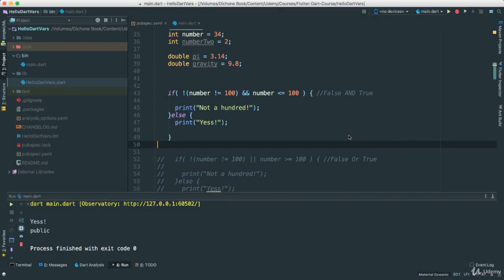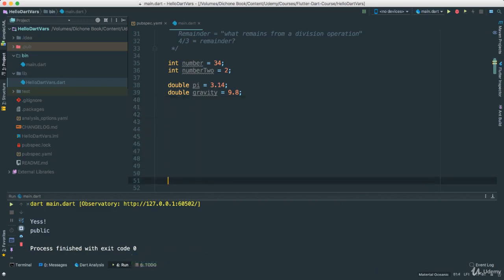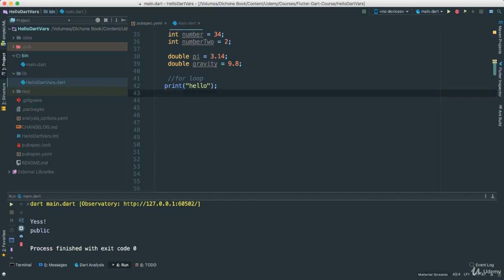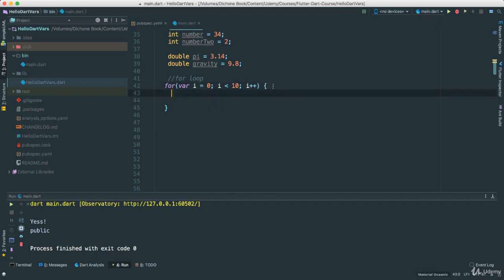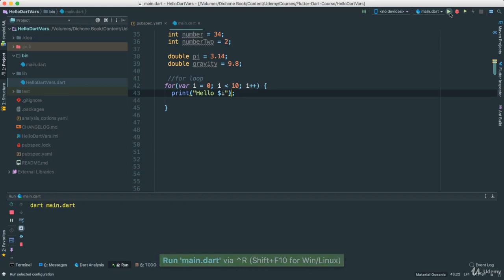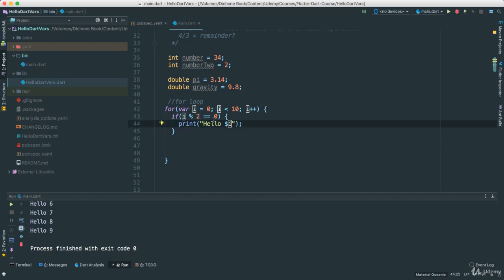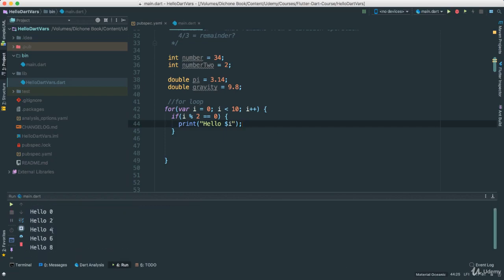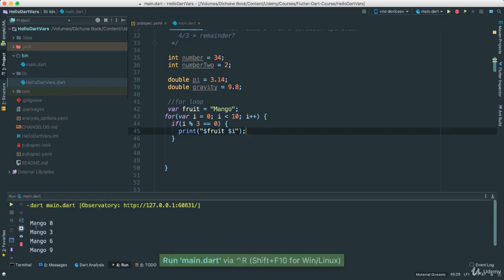22 For Loops in Dart Flutter & Dart The Complete Flutter App Development Course